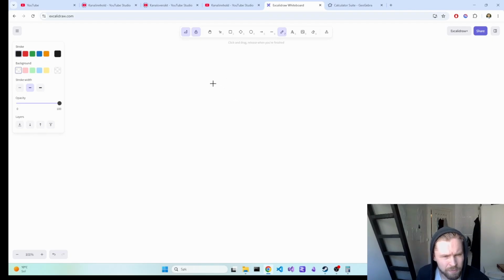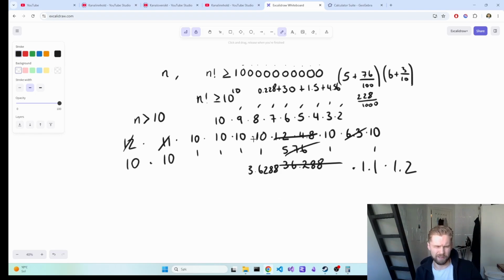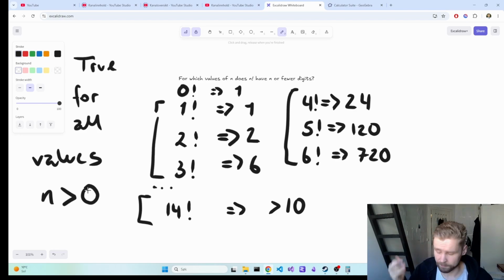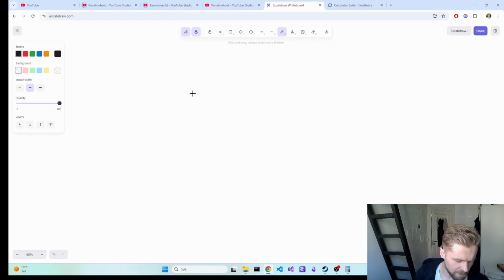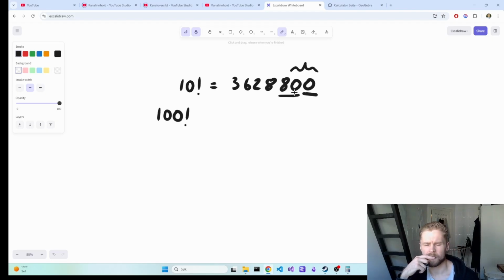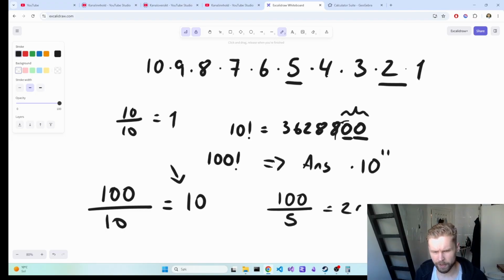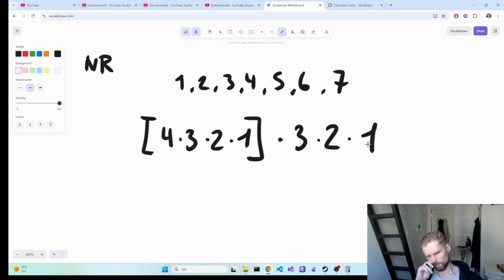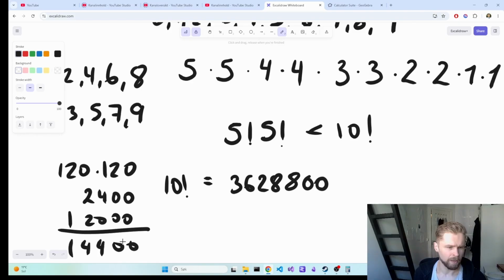Book of Proof , Exercises 3.4 (1-10)